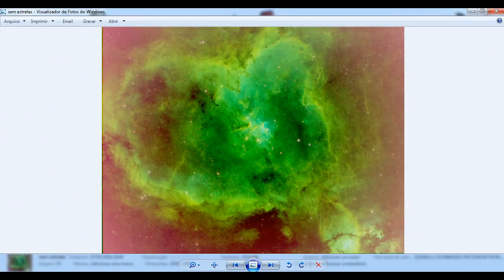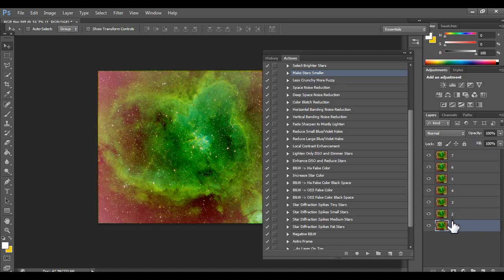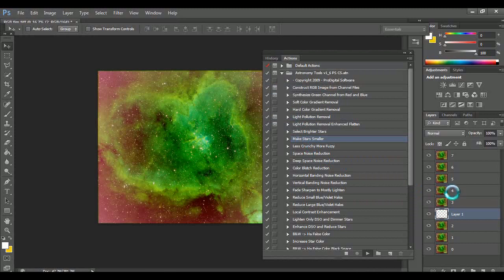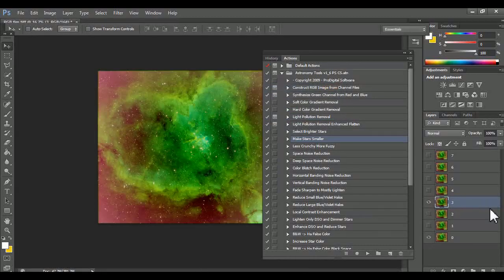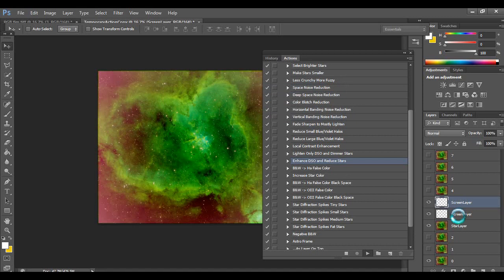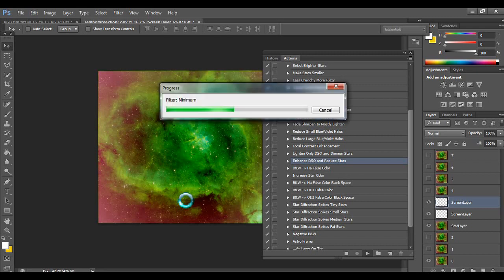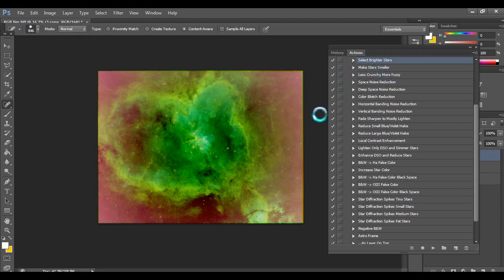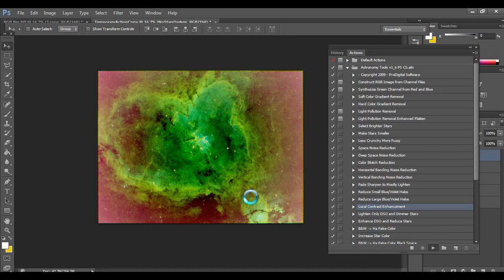Adobe Photoshop Course for Astrophotography (10)(Remove stars)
Remove stars in Adobe Photoshop
Remove stars Astrophotography